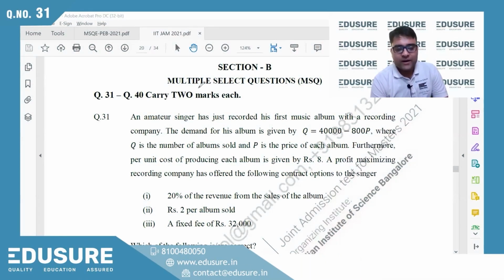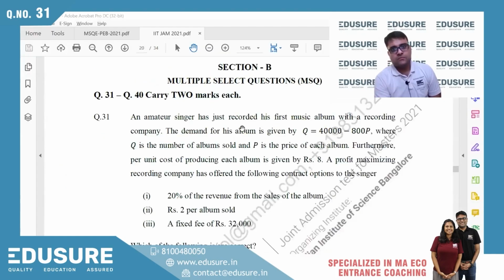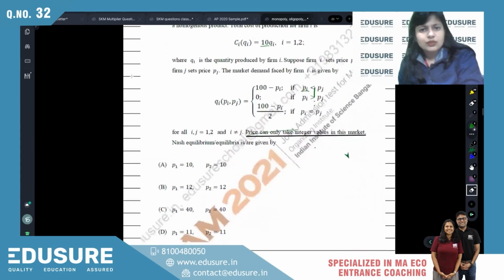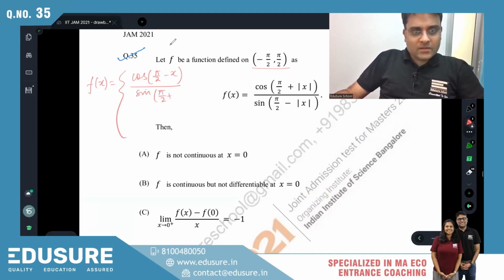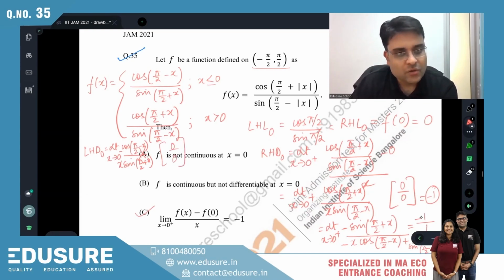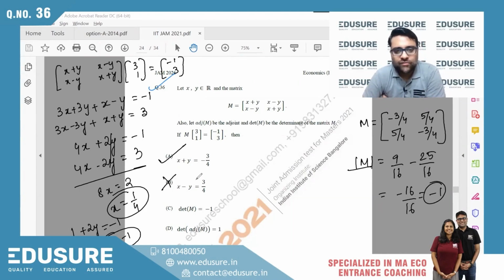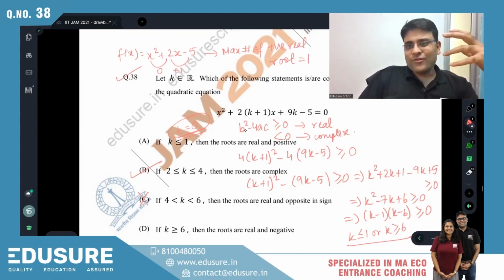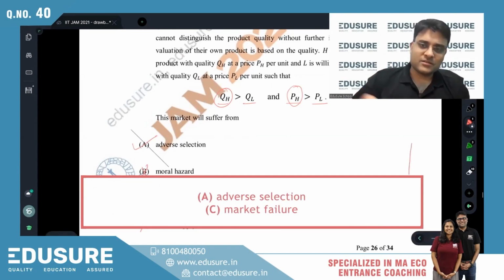IIT JAM 2022 MA Economics Mock Test Solution | MCQ Question 31-40 | Part 4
Struggling with tricky MCQs in IIT JAM MA Economics 2022? This detailed solution video covers Questions 31 to 40 from the IIT JAM mock test. Learn step-by-step solutions, smart shortcuts, and problem-solving strategies to boost your score and build strong conceptual clarity.
Whether you’re preparing for ISI MSQE, DSE, IIT GATE Economics, IIT JAM Economics, JNU, CUET PG, and other top economics entrance exams, this video will help you tackle tough questions with confidence and speed.

✅ What you’ll learn in this video:
 ♦ Step-by-step solutions for IIT JAM MA Economics MCQs 31-40
 ♦ Time-saving shortcuts and exam tricks
 ♦ Conceptual clarity on key Economics topics
 ♦ Effective problem-solving techniques

📌 Topics covered in this video include: IIT JAM MA Economics 2022 MCQ solutions, IIT JAM MA Economics mock test solved, Step-by-step solutions IIT JAM MA Economics, IIT JAM Economics preparation tips, Important IIT JAM MA Economics MCQs explained, IIT JAM MA Economics exam strategy 2025, IIT JAM MA Economics conceptual clarity, Score high in IIT JAM MA Economics, IIT JAM MA Economics problem-solving techniques